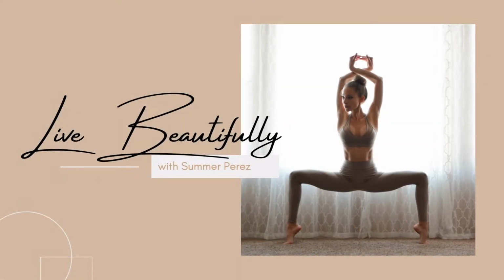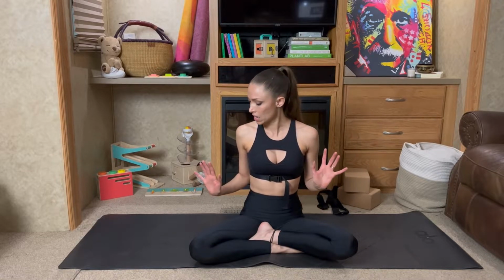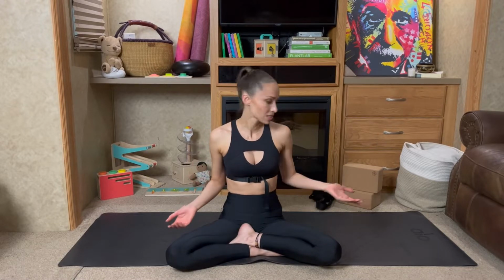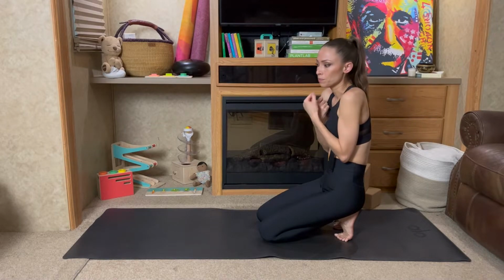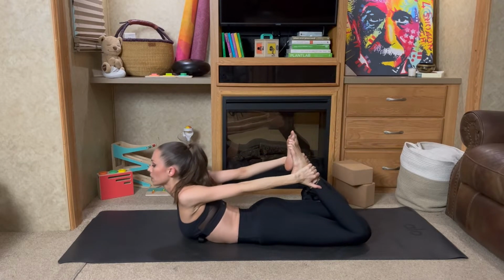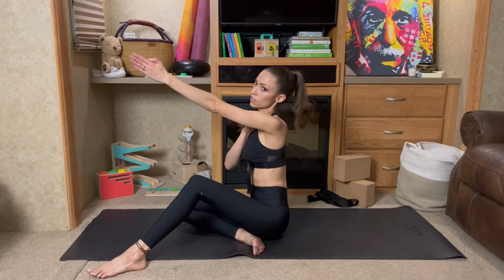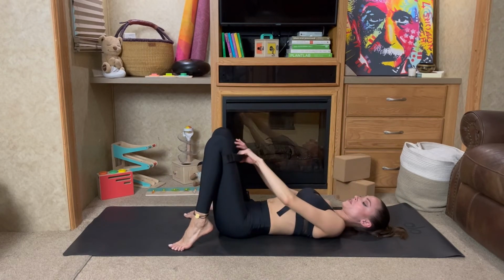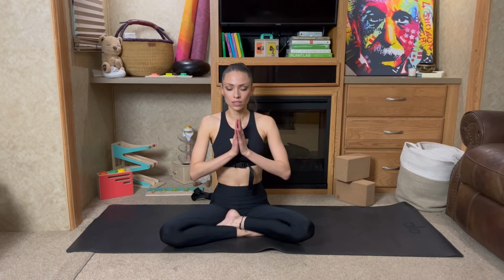How to do yoga backbends for beginners- 4 yoga poses to know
So you want to know how to do yoga backbends for beginners? Today we will be going over how to do yoga backbends for beginners with 4 yoga poses to know. Yoga teachers love to include these in yoga classes! You will also learn the pose in Sanskrit.

yoga mat with alignment
cork yoga blocks
foam yoga block with strap
yoga bolster

==TIMESTAMPS==
0:00 - Intro
00:56 - Sun Salutation warm up
10:47 - How to reduce wrist pain in yoga
15:18 - Shoulder stretches in yoga
20:04 - How to do bridge pose, setu bandha sarvangasana
30:46 - How to do camel pose, ustrasana
39:32 - How to do bow pose, dhanurasana
50:00 - How to do wheel pose, urdhva dhanurasana